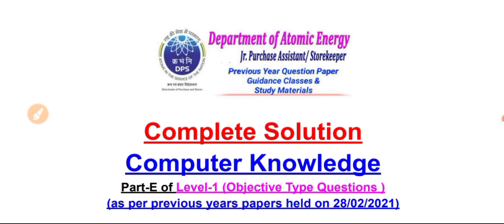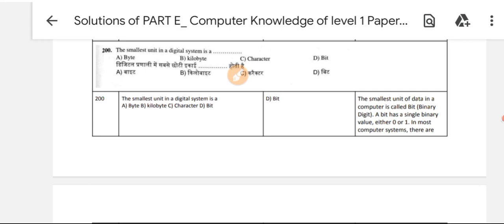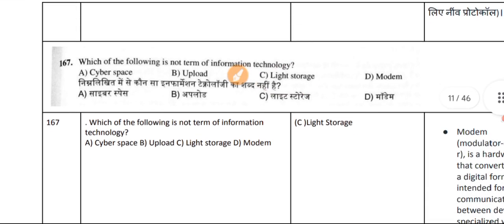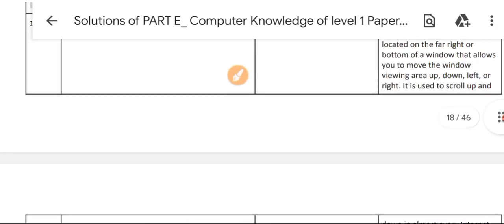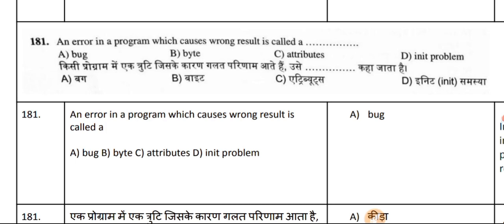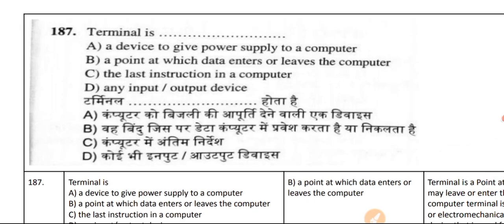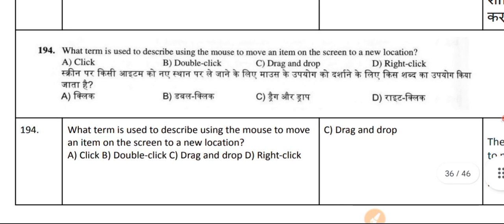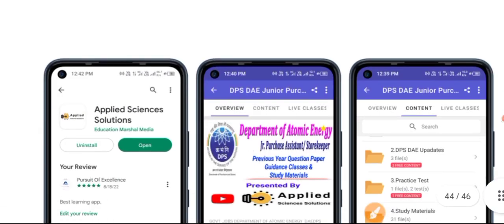Solutions of PART E_ Computer Knowledge of level 1 Paper, Exam Date 28/02/2021 || Demo Class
DPS DAE JPA JSK Paper 2021

Strategy to Crack Exam in Single Attempt
Computer Knowledge
Part-E of Level-1 (Objective Type Questions )
(as per previous years papers held on 28/02/2021)

This Video is About  New recruitment for JUNIOR PURCHASE ASSISTANT/STORE KEEPER announced by DAE DPS JPA JSK

Welcome! Come and learn something new on Applied Sciences Solutions. Here’s a course you might like: DAE DPS Junior Purchase  Assistant / Junior  Storekeeper Exam Preparation by Ajay Kumar Yadav.

DAE DPS JUNIOR PURCHASE ASSISTANT/STORE KEEPER EXAM PREPARATION - YouTube

2022 DAE DPS LEVEL 1 OBJECTIVE TYPE TEST Previous Year Paper for junior purchase Assistant / Junior Storekeeper

DAE DPS LEVEL 1 OBJECTIVE TYPE TEST Previous Year Paper for junior purchase Assistant / Junior Storekeeper

DAE DPS LEVEL 2 DISCRIPTION WRITTEN TEST PREVIOUS YEARS PAPER FOR JUNIOR PURCHASE ASSISTANT/STOREKEEPER

One Stop Content Collection of previous year paper, Guidance available on my Apps "Applied Sciences Solutions" Click on below link 👇

Department of Atomic Energy
Directorate of Purchase & Stores
Vikram Sarabhai Bhavan, ‘0’ floor, Anushaktinagar, Mumbai,
Maharashtra – 400 094.

Online applications are invited from eligible candidates for filling up of the posts of Junior Purchase Assistant/Junior
Storekeeper in DPS, Mumbai and Regional Units of DPS all over India.

Join "Applied Sciences Solutions" and get access to study material, live classes, mock tests, guidance and more.